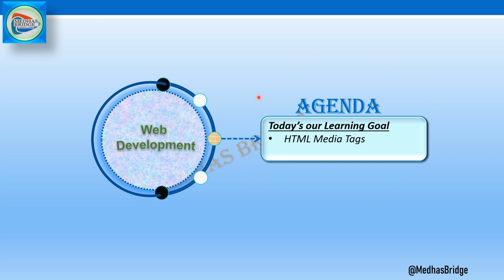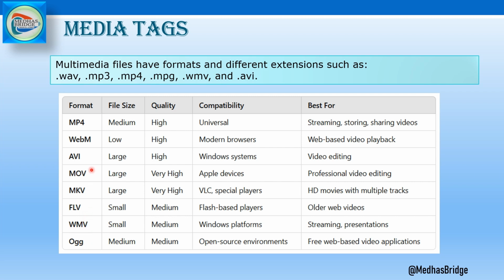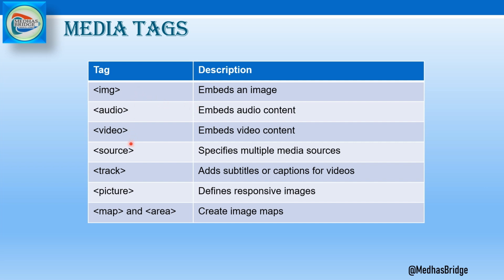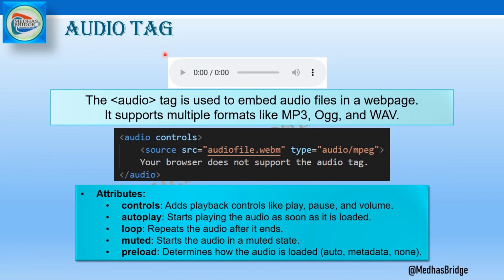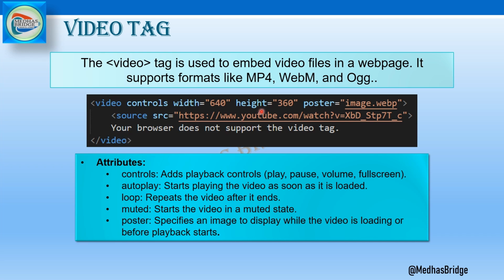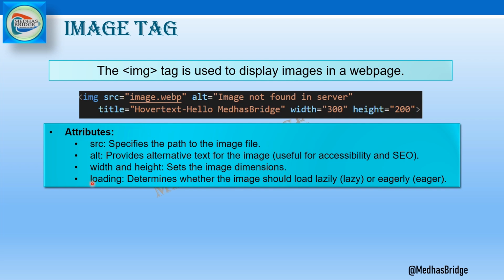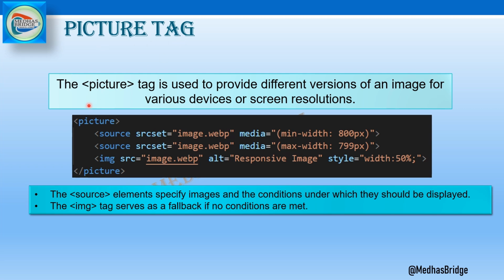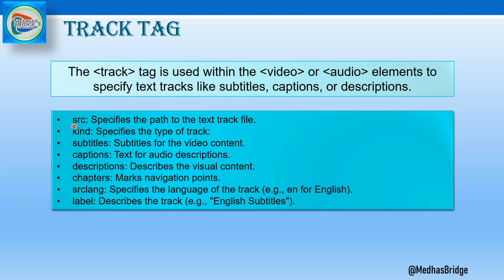Web Development:#16. HTML Media Tags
img Tag - Embeds an image.
audio Tag - Embeds audio content.
video Tag - Embeds video content
source Tag - Specifies multiple media sources.
track Tag - Adds subtitles or captions for videos.
picture Tag - Defines responsive images.
map Tag - Create image maps.
Favicon Tag for adding image to title of web page